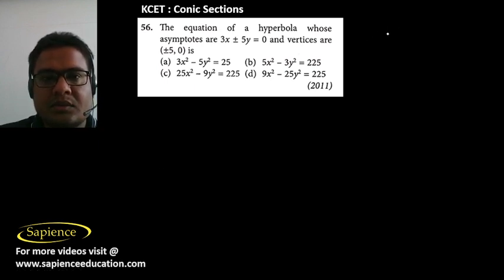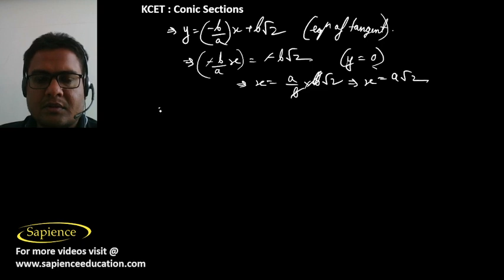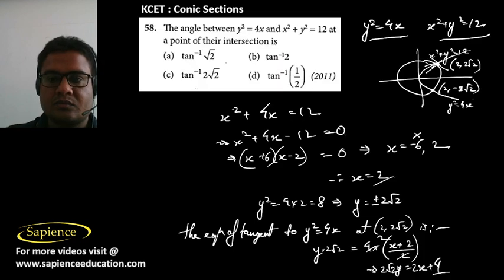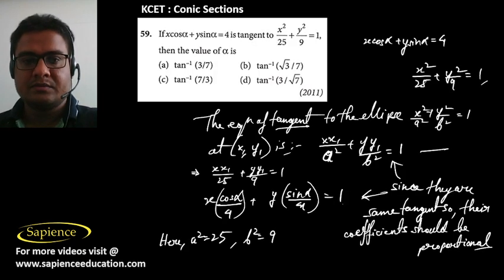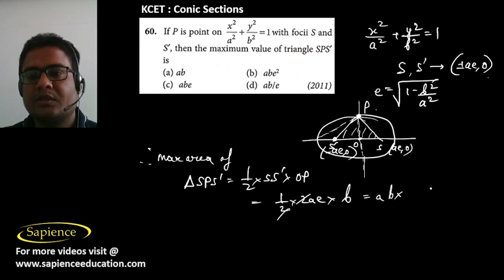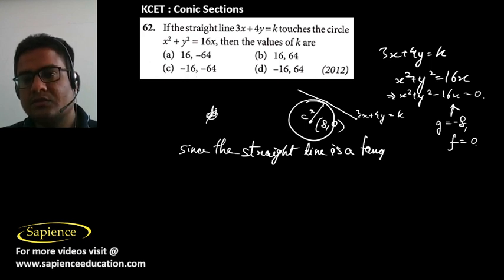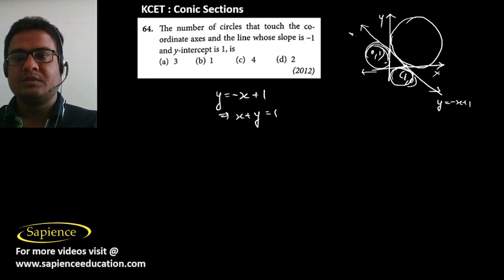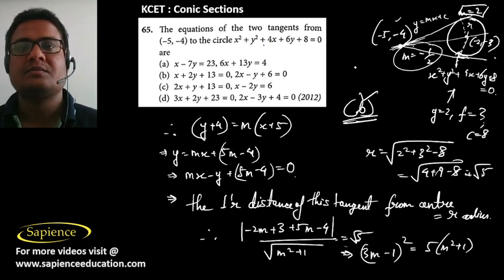Mathematics | Conic Sections Part 5 | KCET - Previous Years Questions | pyq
cbse class 11 Mathematics | Conic Sections Part 5 |  KCET - Previous Years Questions | pyq